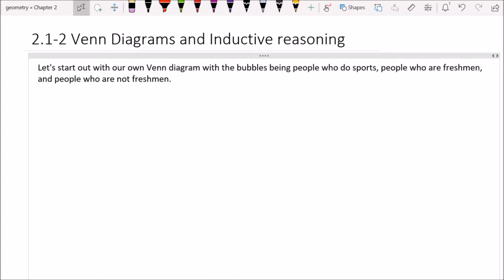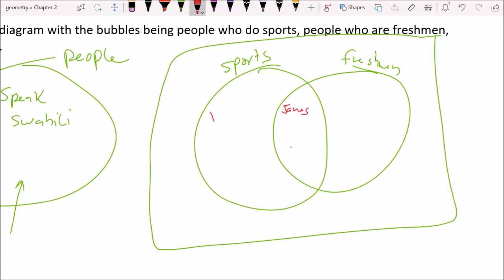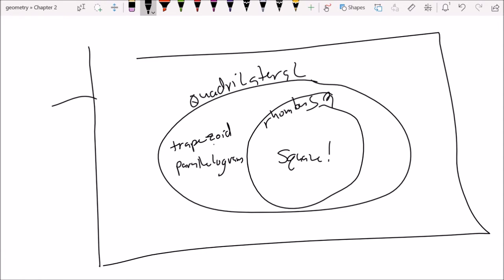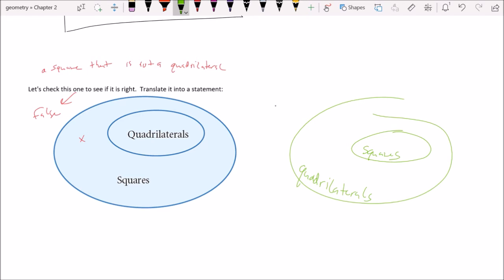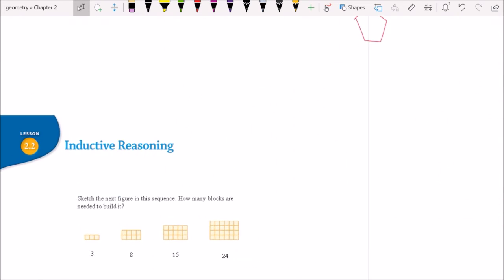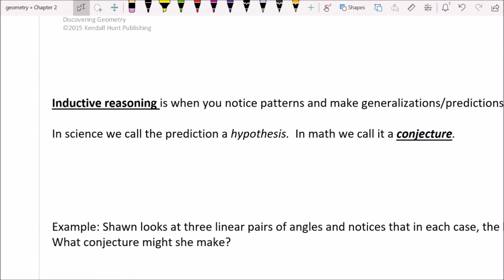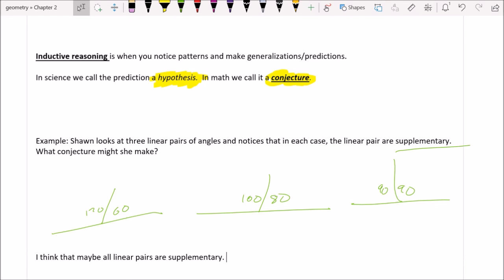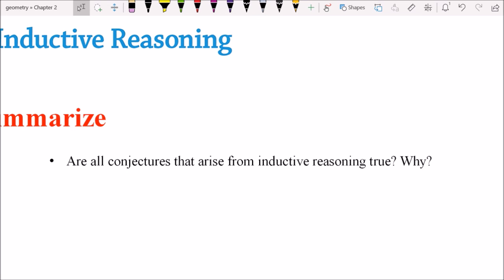2.1 Venn diagrams and inductive reasoning